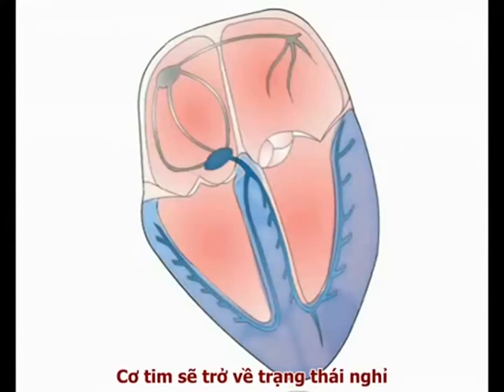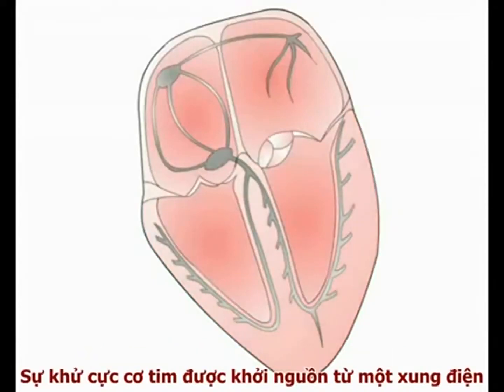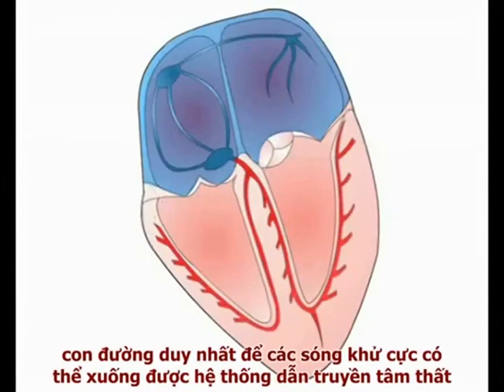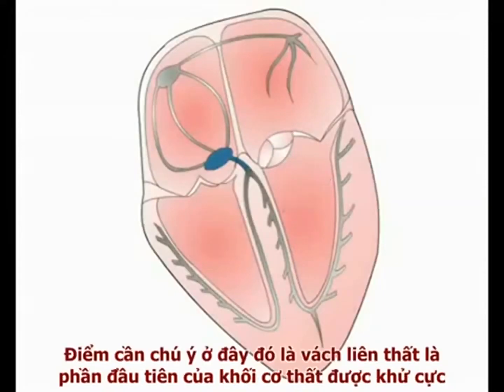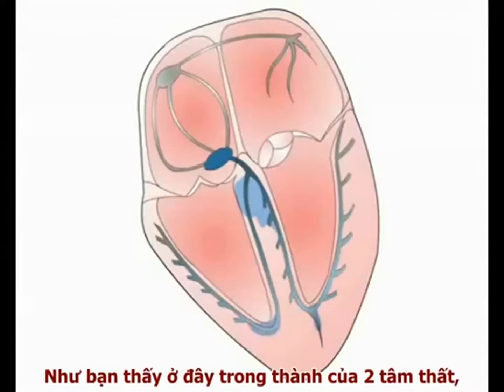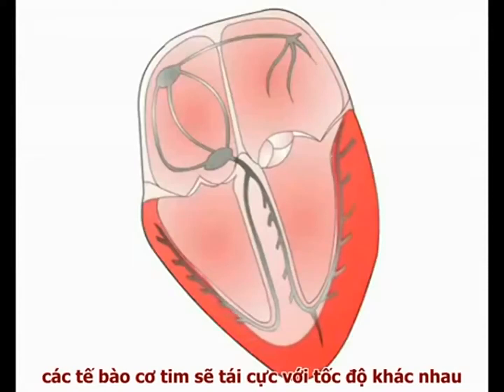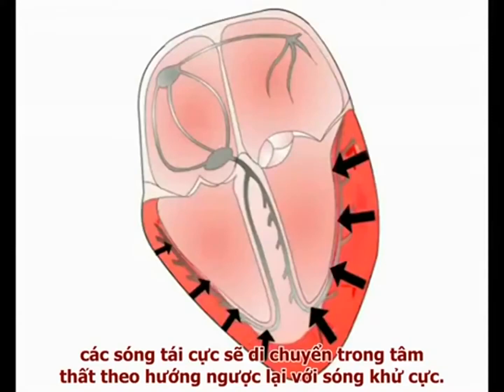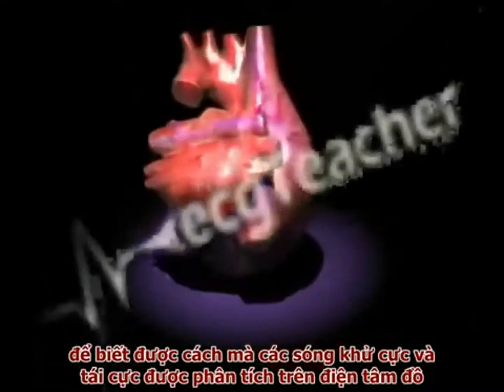Chương 1 Bài 1 Hoạt động điện thế cơ tim - YHocHay